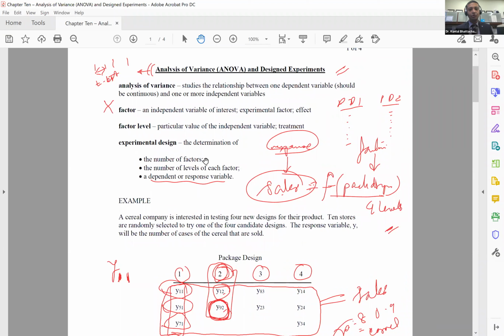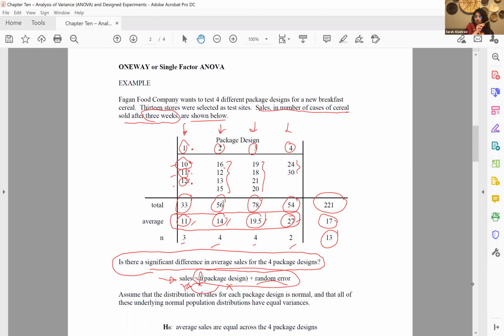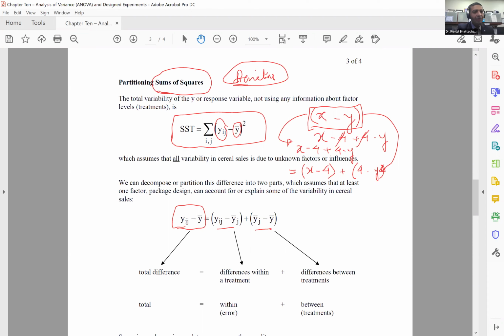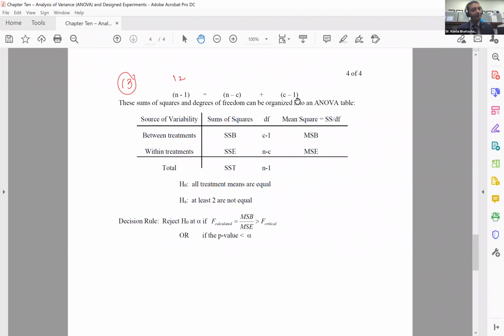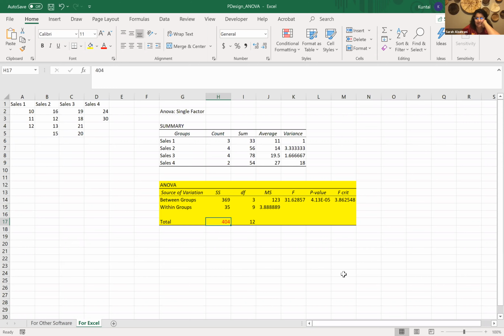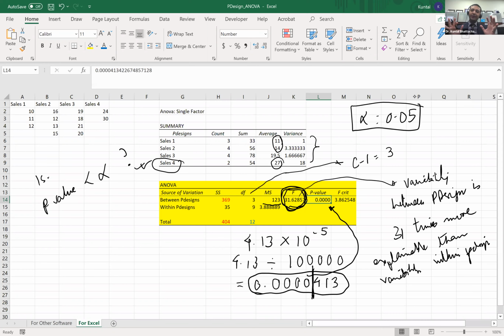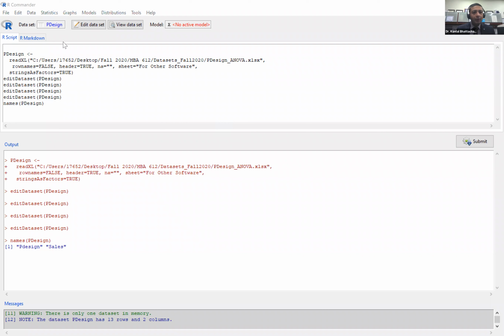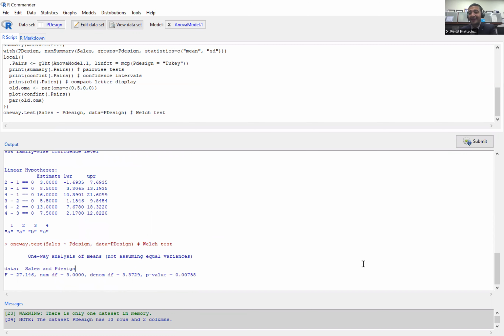Week 11_Session 1: ANOVA continued